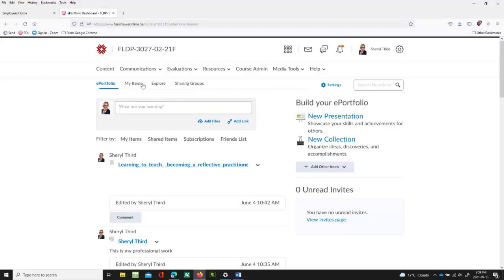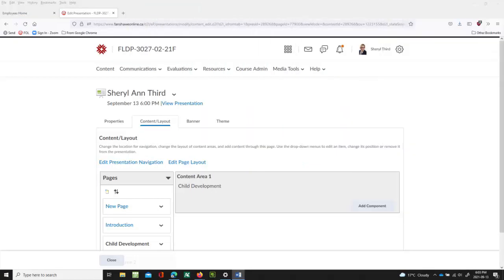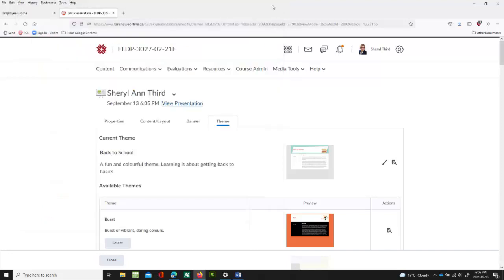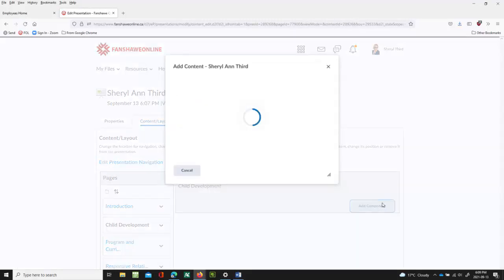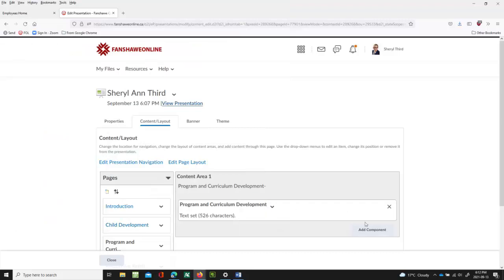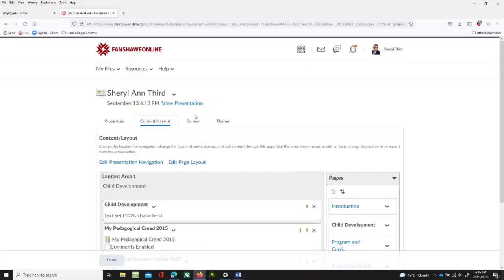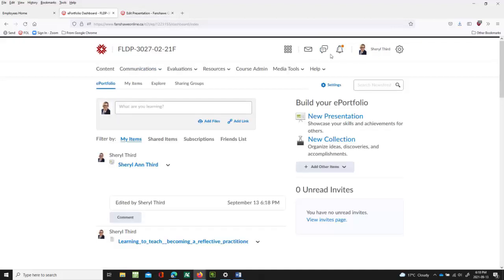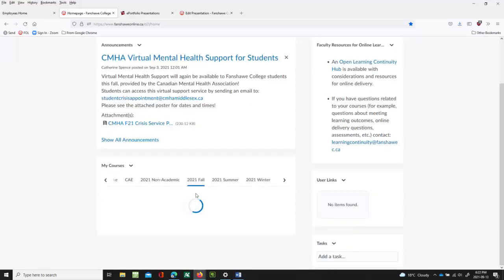Creating your Portfolio - F21